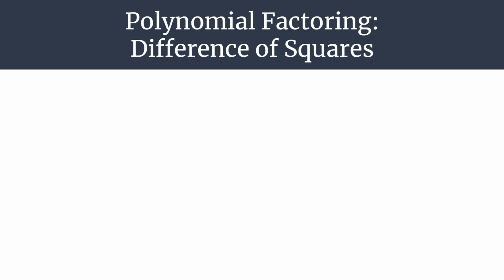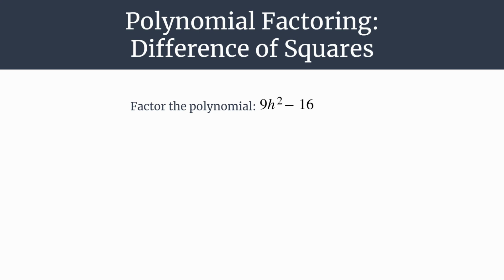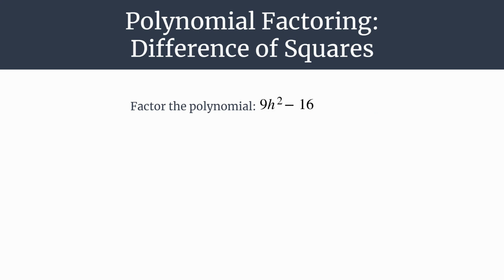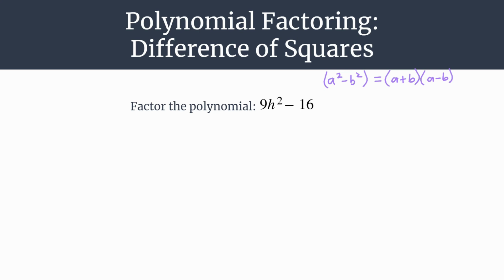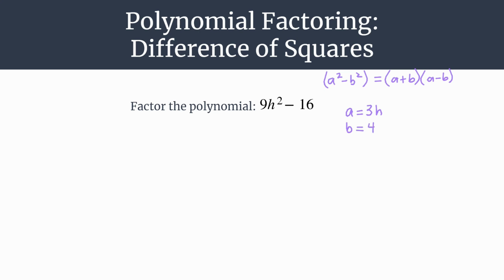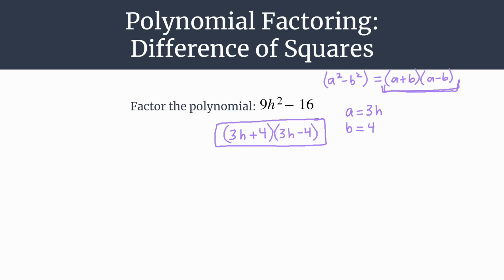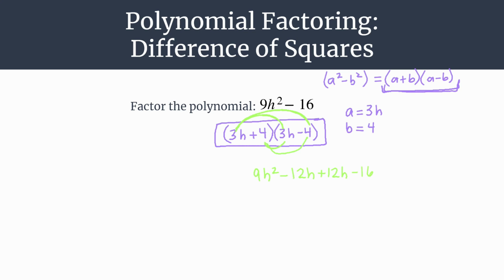Factor 9h^2-16 with Difference of Squares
Review the Difference of Squares factoring technique as we factor the polynomial, 9h^2-16.